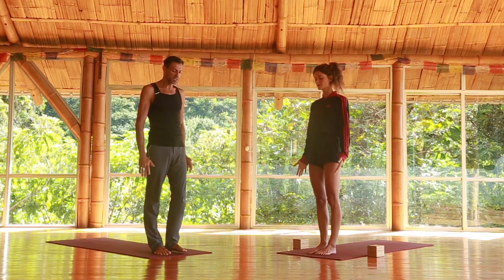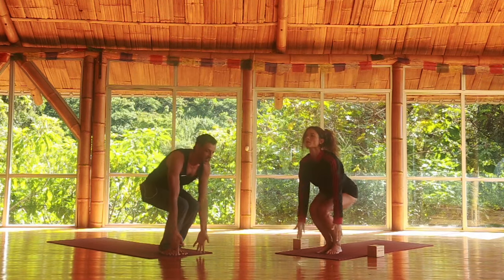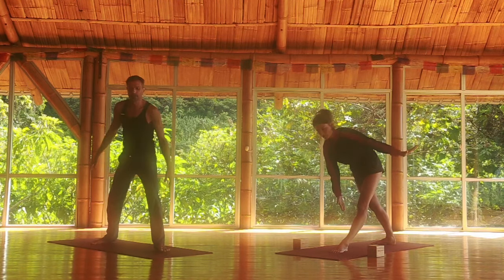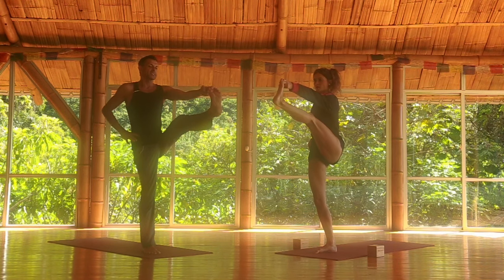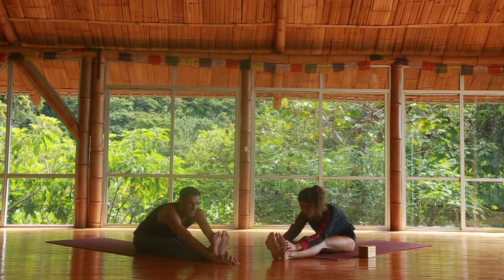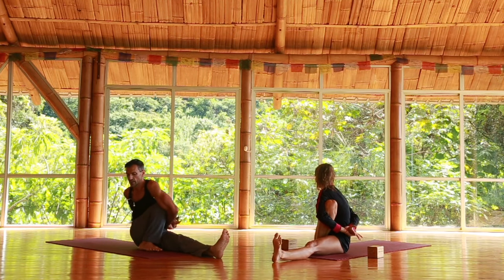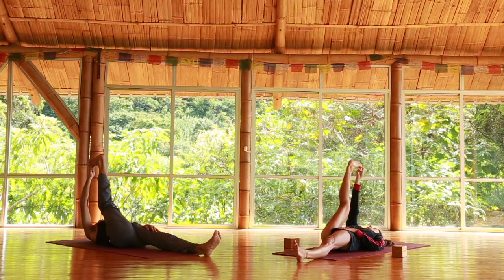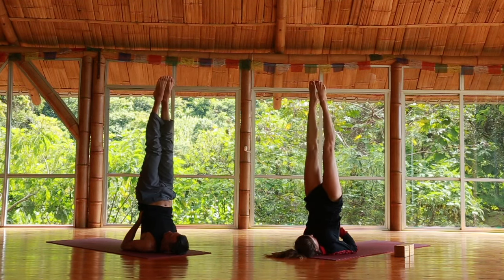Ashtanga Primary Led Class in Short Form | 45 minutes class for Busy Ashtangi or Ashtanga Beginner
Busy day but don't want to miss your Ashtanga Practice?
Starting your adventure with Ashtanga Yoga?
WE GOT IT! This is Ashtanga Primary Series in Short Version with Modifications for All Levels.
Only 45 minutes of the actual practice - fantastic option for Ashtanga Beginners or Ashtangis having a busy day with limited time for the practice.

OPENING CHANT:
Om Vande gurunaam chaaranara vinde /
Sandar shita swaatma sukhava bhode /
Nishrey yase jaangalika yamane /
Samsara hall hala moha shantye /
Abate purusha karam /
Shankha chakraasi dharinam /
Sahara shirasam shvetam /
Pranamaami patanjalim /
Om

We are here for you! Without you, there is no us!

Learn about our Story, Events, Retreats and Yoga Teacher Trainings that we offer at stunning, mystical Lake Atitlan, Guatemala

🗝 Looking for a key to a happy, holistic lifestyle? Get Doron's book here and begin life full of health, joy, success and love!

🥑 Hungry? Get a copy of our Doron Yoga Cookbook (includes our famous, superfood cacao Bliss Balls!)

📖 Wanna become a Yoga Teacher, deepen your practice, or maybe you have done a Teacher Training but you don't feel confident about your knowledge? Only now our signature Doron Yoga Manual available for sale!

As always, please consult a doctor before you do any of the practices shown or offered on the Doron Yoga Channel.
Keep smiling and sharing the love for yoga with others!

In Bliss,
Doron and the Doron Yoga Team